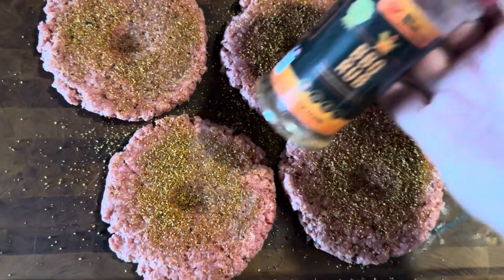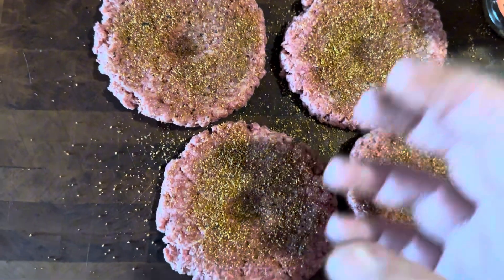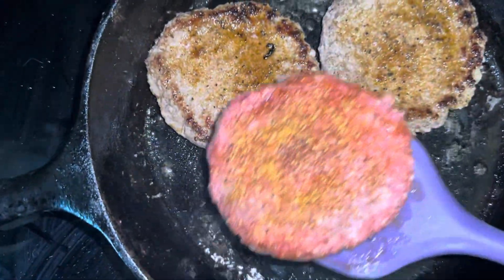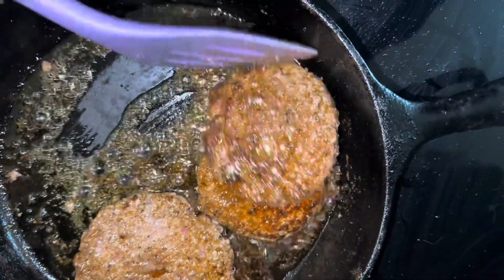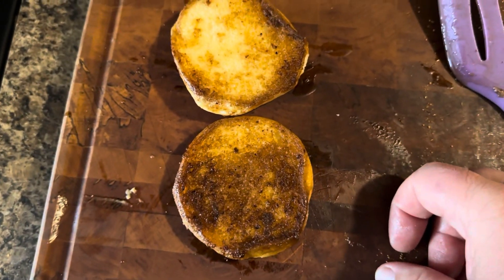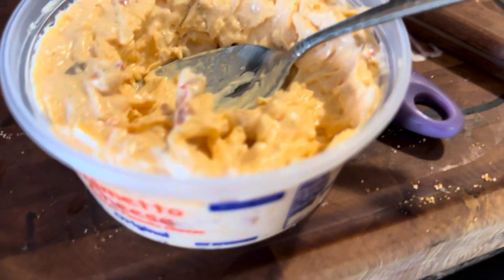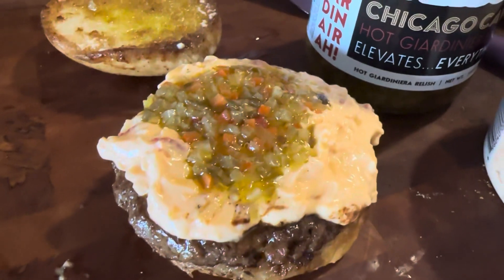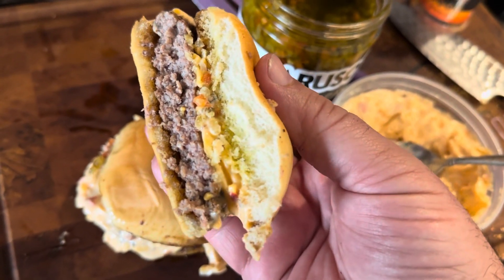Pimento Hot Pepper Cheeseburger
The Dude Network
This fast and easy cheeseburger was one of my favorite burgers I’ve tried lately. The Palmetto State Pimento Cheese was my first time but not my last! @redbeardseasonings4657 BBQ run for the win just as it has in completions last couple of years! Carusos hot peppers are perfection if you like old world Chicago style peppers!